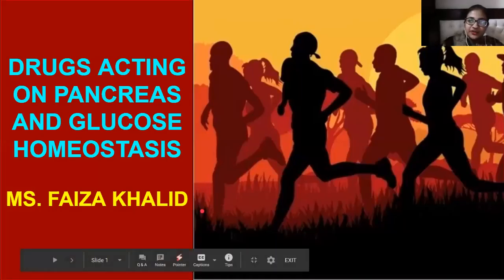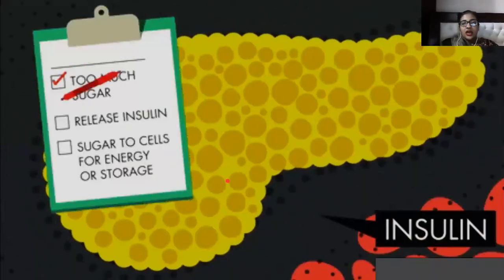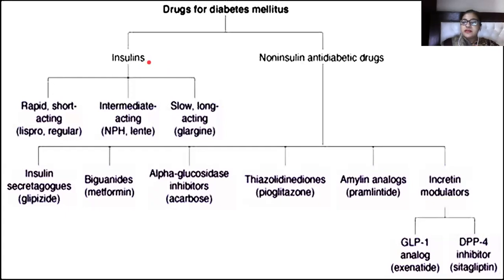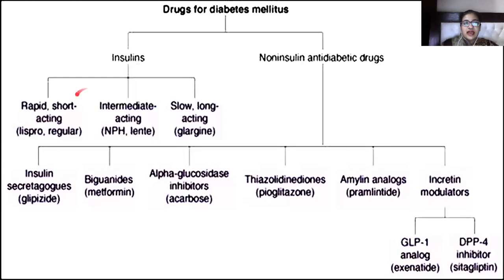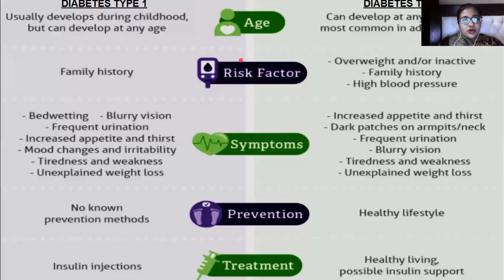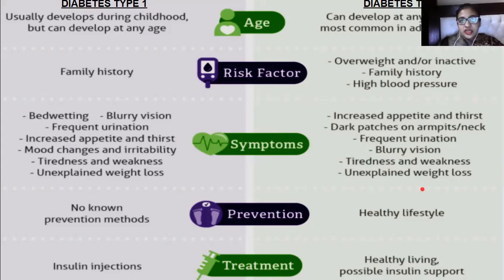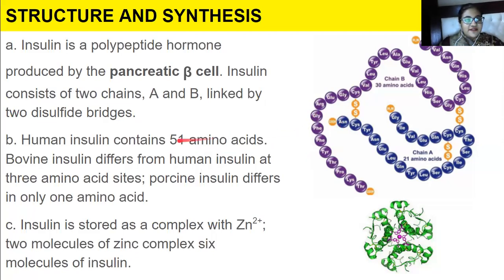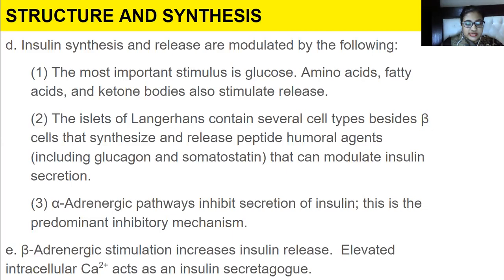DRUGS ACTING ON PANCREAS AND GLUCOSE HOMEOSTASIS- DIABETES MELLITUS AND INSULIN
INSULIN STRUCTURE AND SYNTHESIS,
INSULIN  MECHANISM OF ACTION,
INSULIN ACTIONS,
INSULIN PHARMACOLOGICAL PROPERTIES,
INSULIN PREPARATIONS,
BOVINE INSULIN,
INSULIN GLULISINE,
INSULIN ASPART,
INSULIN LISPRO,
REGULAR INSULIN,
ULTRALENTE INSULIN,
GLARGINE INSULIN,
DETEMIR,
INSULIN THERAPEUTIC USES,
INSULIN ADVERSE EFFECTS